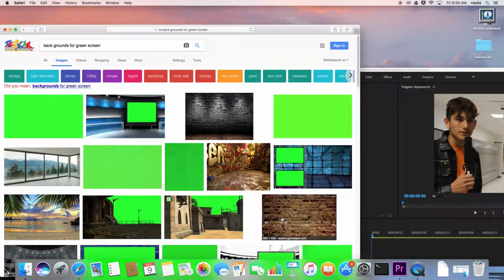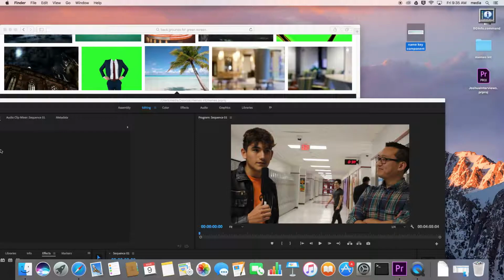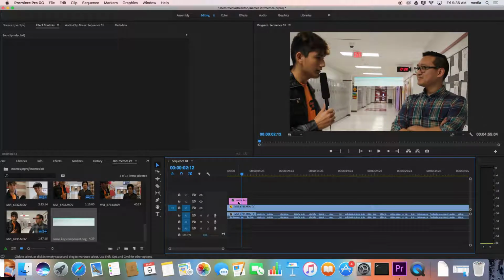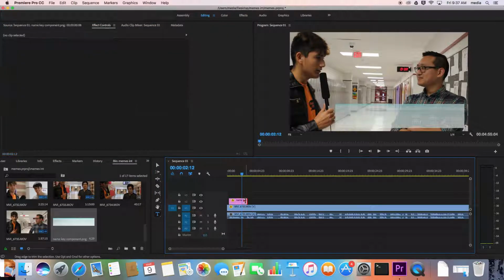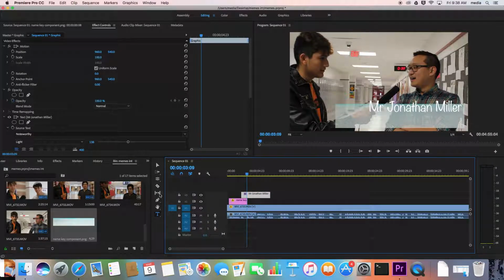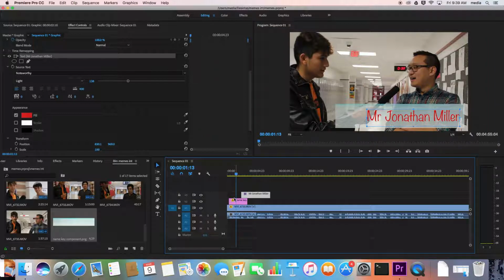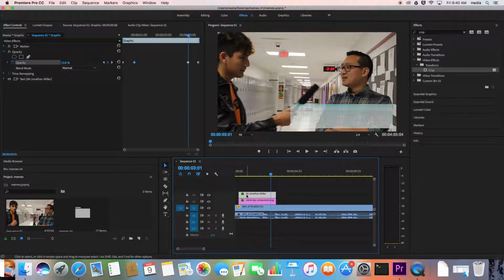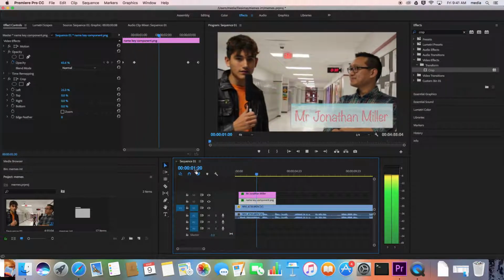Mr Goetz makes a name key in Adobe Premiere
Made with Quicktime Player on an iMac